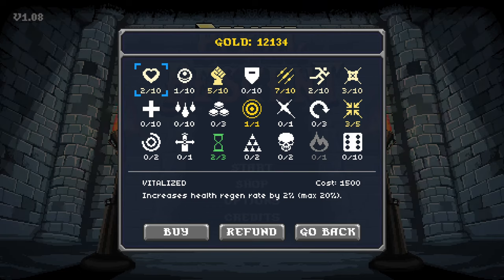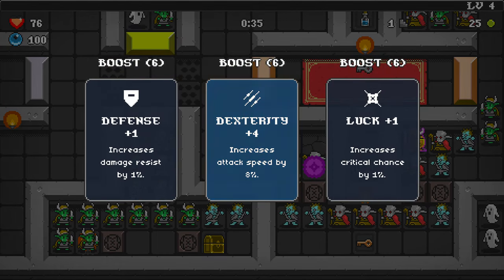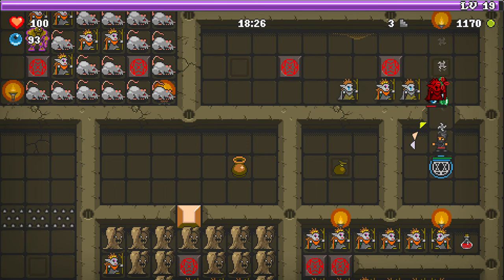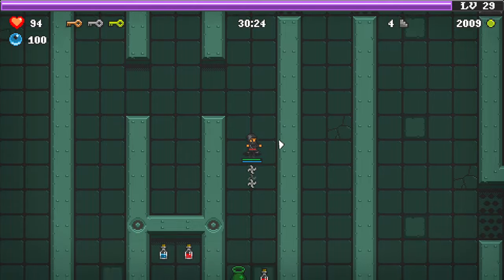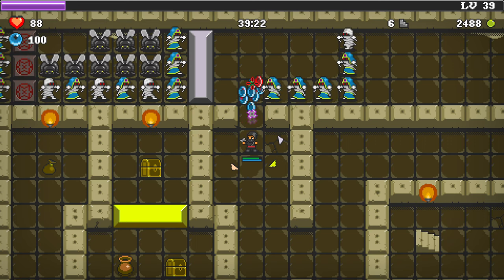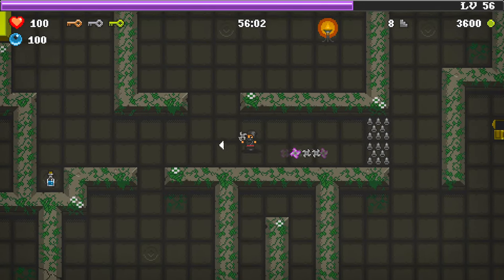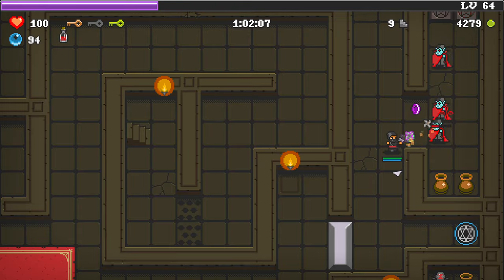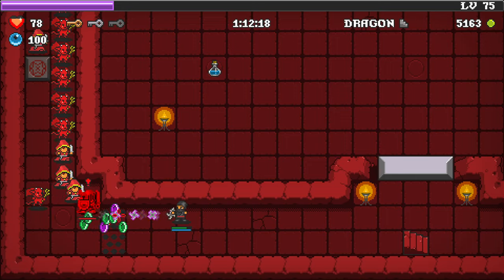EP 8: PIXEL DESCENT, The NINJA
Meet the NINJA
Stable Diffusion is still terrible with text! LOL

Pixel Descent is the spiritual successor to Gauntlet with added twists.

Pixel Descent is an action rogue-lite in which you navigate a series of complex dungeons packed to the brim with monsters that want you dead. Sign the contract and descend into the deepest depths of the abyss knowing full well that you will definitely die there, it's just a matter of when.

Without fear, you signed the contract which would forever sever your ties to the world above, and now it is your sworn duty to brave the abyss and uncover the secrets of the old world. Your death is guaranteed, but so is your status as a legend.

Gameplay
The ever-shifting abyss provides an adequate challenge to fearless dungeoneers, but don't get too reckless as you only have one life to prove yourself with. Central to this plight is the dynamic of holding your position and pushing ever forward as hoards of monsters try to break your foothold; they are quite numerous afterall, and you'd do well to stand your ground. Don't stall for too long however, or a terrifying force might make itself known and attempt to steal your glory!

Features
20+ playable characters.
10+ uniquely themed floors to fight your way through.
50+ handcrafted maps with randomized elements (such as enemy types, key locations, entrance/exit locations, ect.) Maps are randomly selected from a map pool.
Complex level layouts with multiple routing options.
Permadeath with meta progression in the form of a permanent upgrade shop.
Shop upgrades that enable increased rewards and difficulty.
Lots and lots of bullet hell.
Accessible, minimalistic control scheme (twin-stick shooter).
Supports multiple aspect ratios, including 4:3, 16:9, 16:10, and 21:9.
Supports keyboard/mouse and gamepad input, with the option to rebind both.
1-4 players, local co-op (playable online with Steam Remote Play).